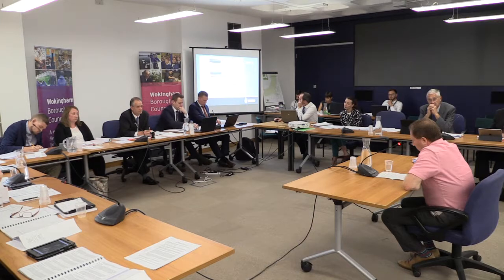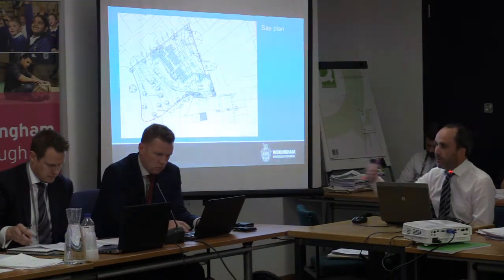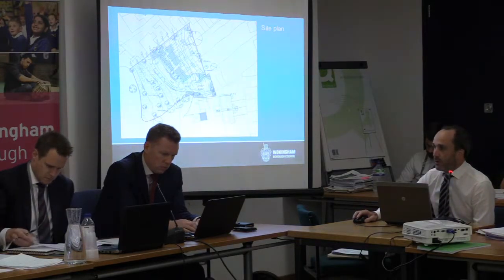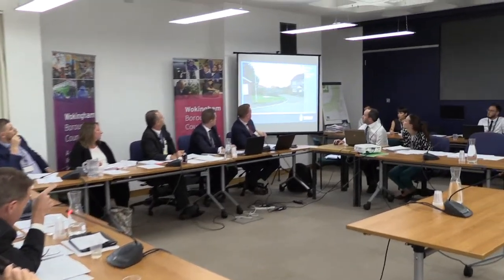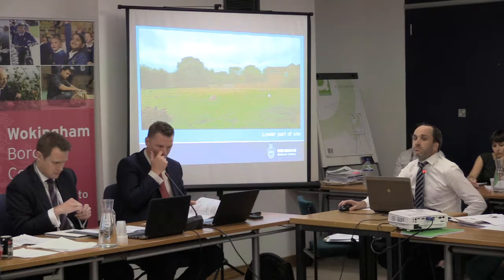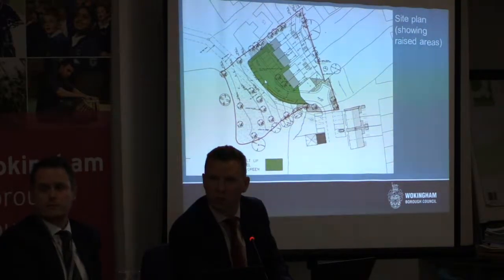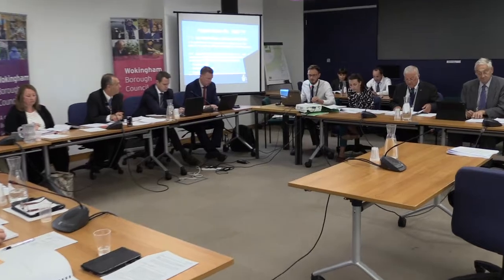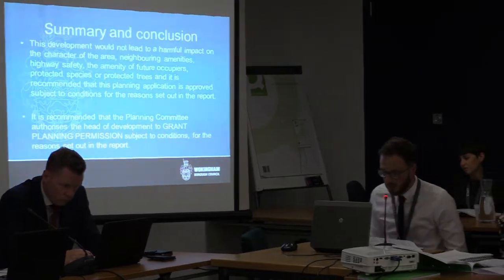Planning Committee (2 of 3) 17.07.18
Meeting of the Planning Committee on 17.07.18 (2 of 3). The agenda can be found on our by searching 'council meetings'